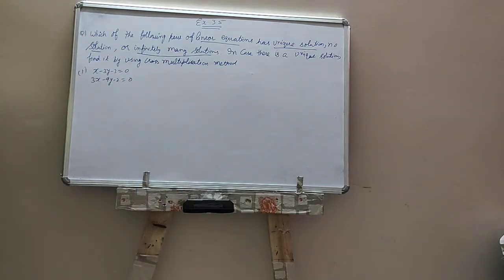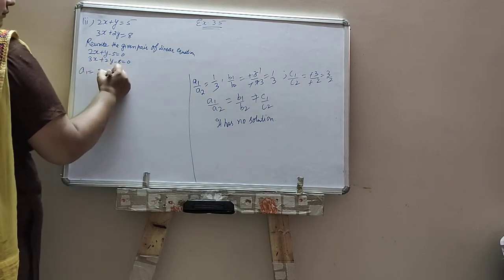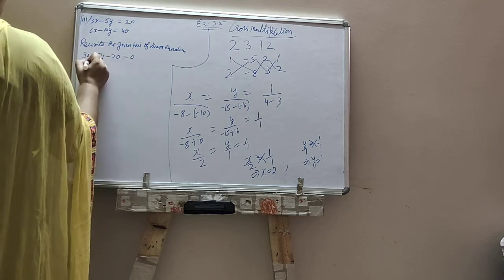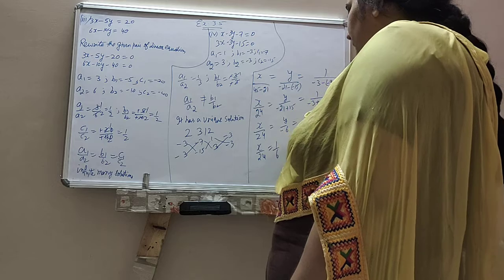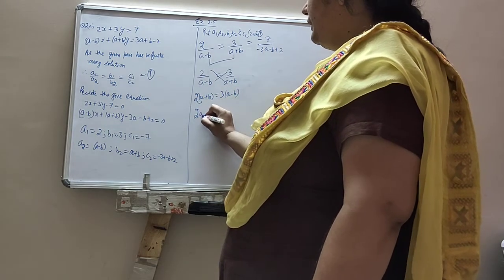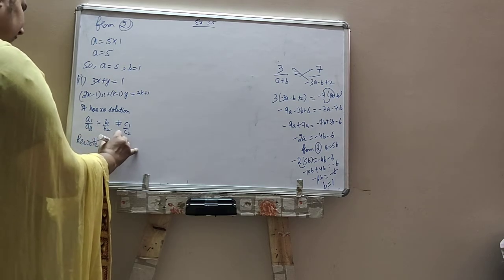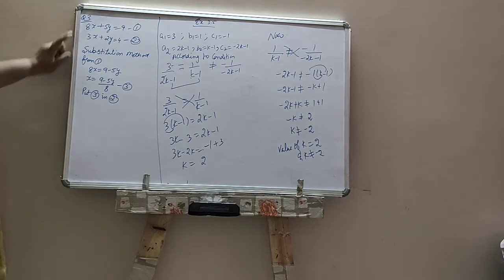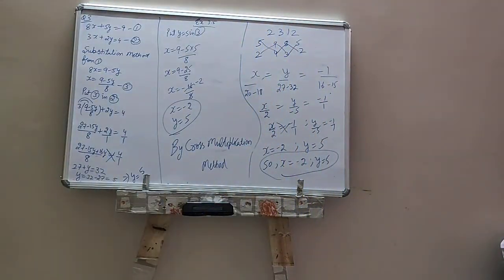NCERT SOLUTIONS EX 3.5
Q1(i,ii,iii,iv),Q2(i,ii),Q3